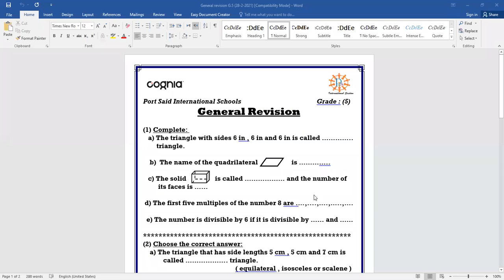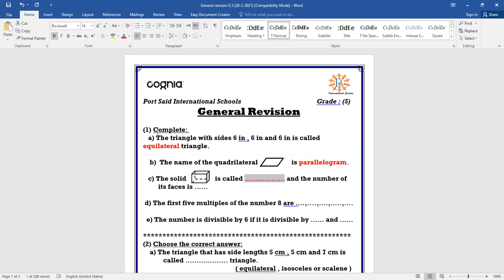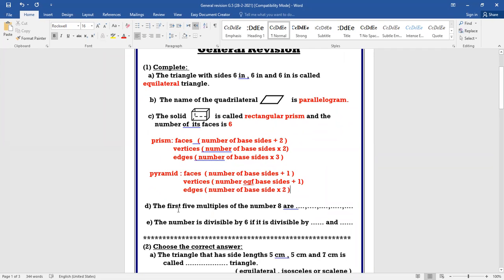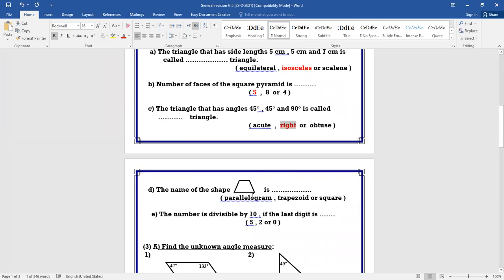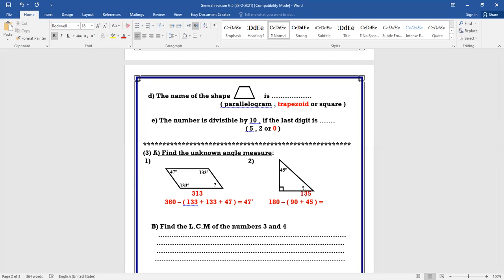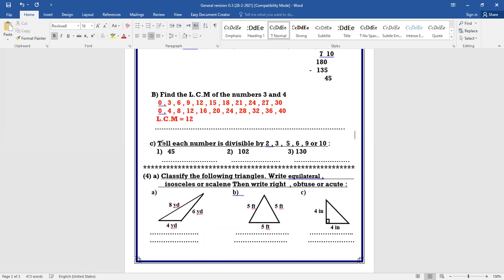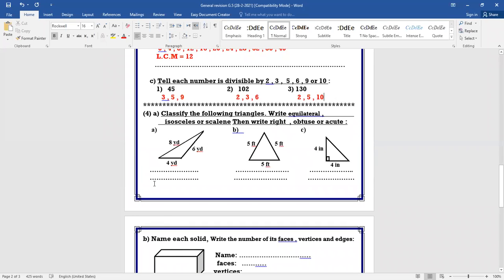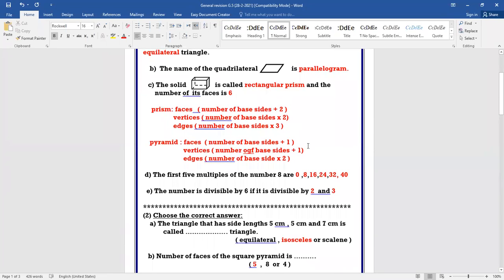Math - G 5 - 28 Feb. - General revision